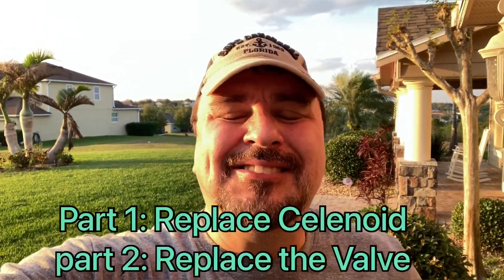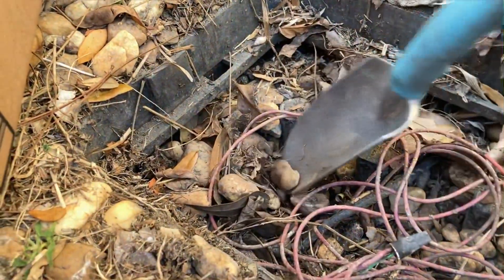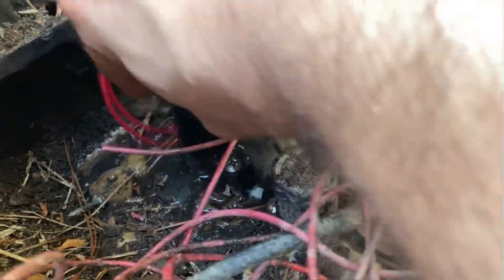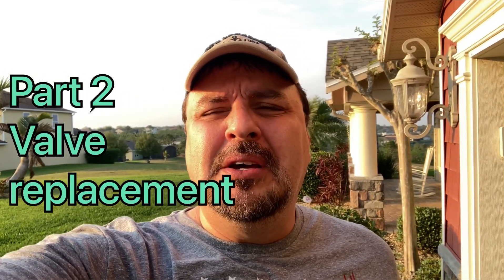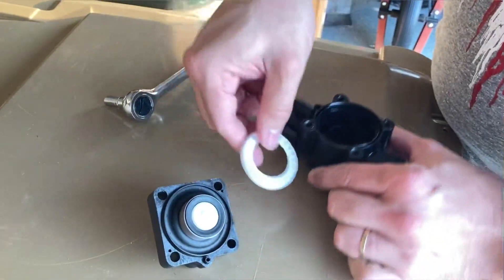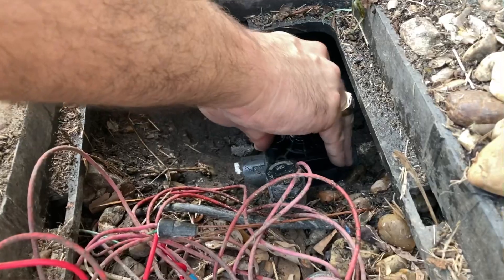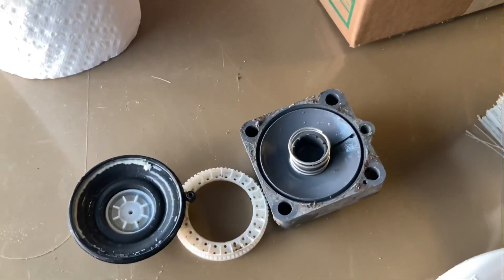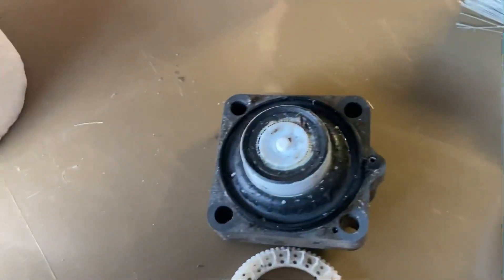Repairing The Irrigation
In this video we replace a solenoid and a valve ￼for the irrigation system.